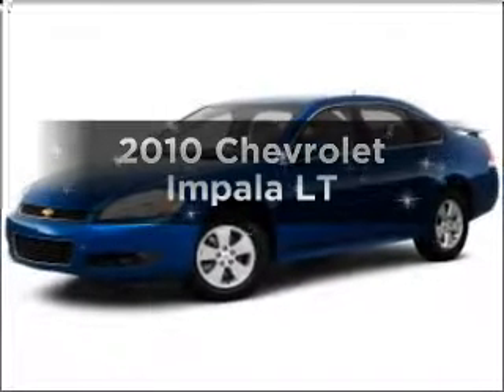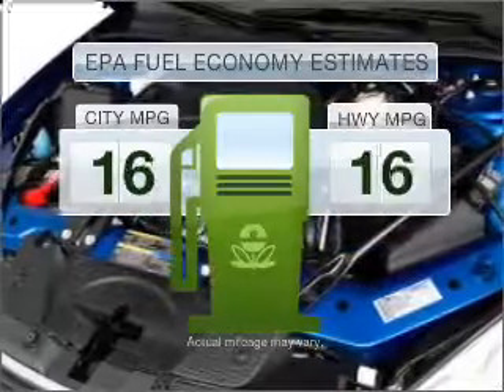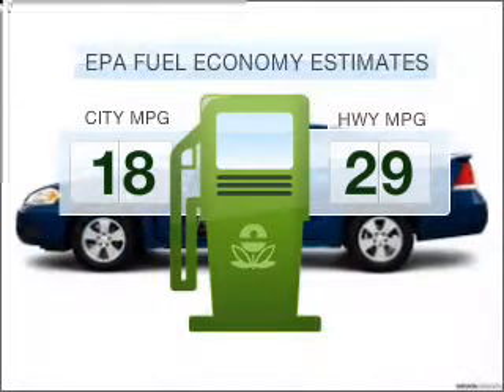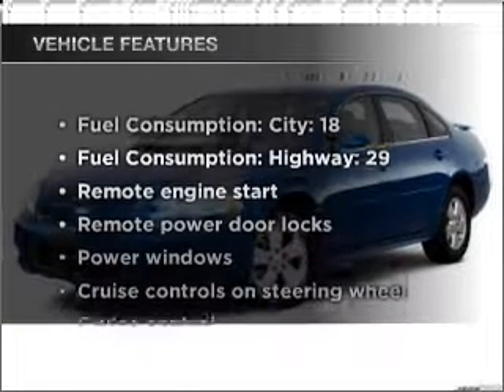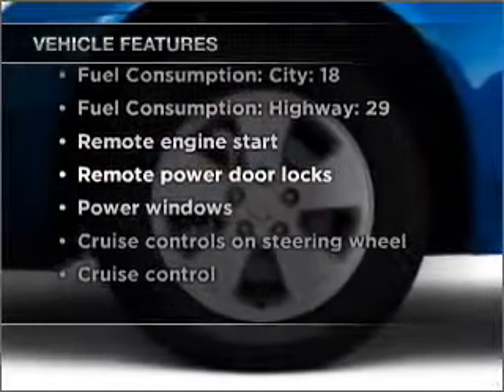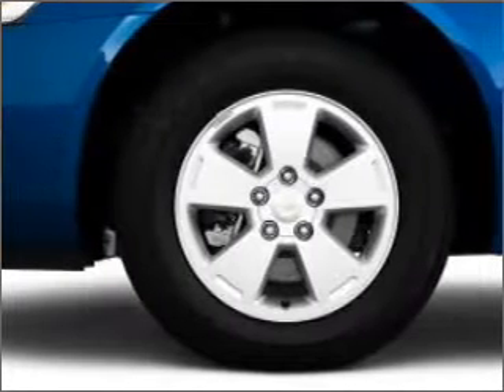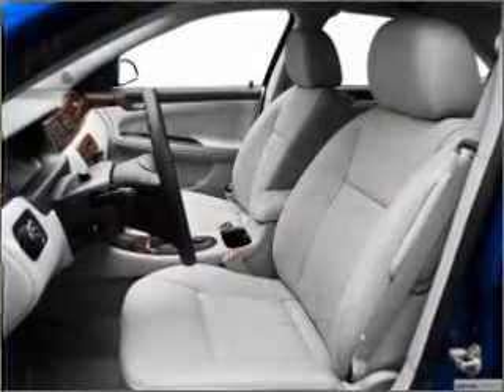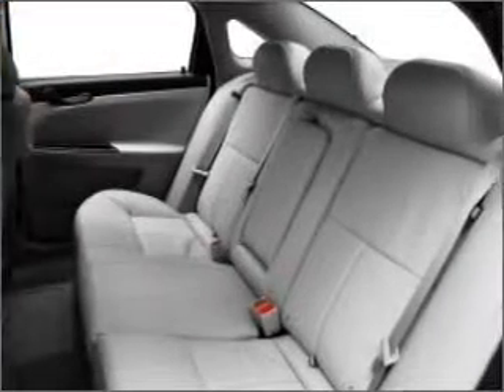2010 Chevrolet Impala - Worcester MA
Year: 2010
Make: Chevrolet
Model: Impala
Trim: LT
Engine: 3.5 liter 6 cylinder 12 valve
Transmission: 4-Speed Automatic
Color: Cyber Gray Metallic
Mileage:
Address:
520 Park Avenue